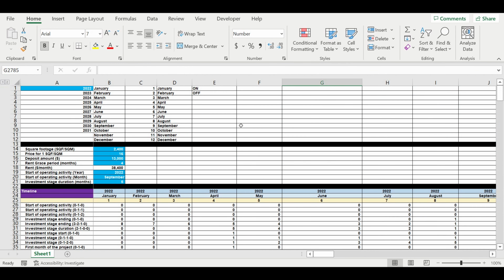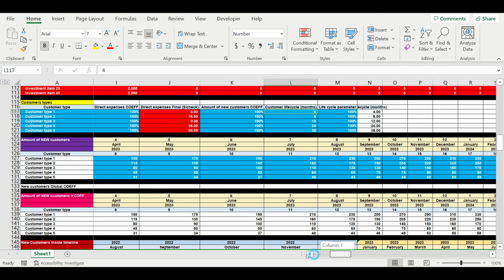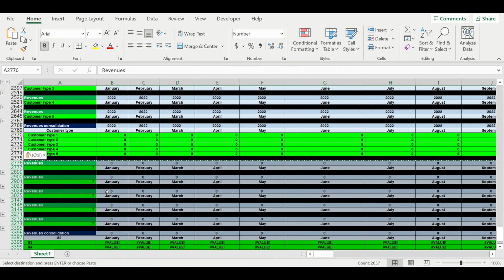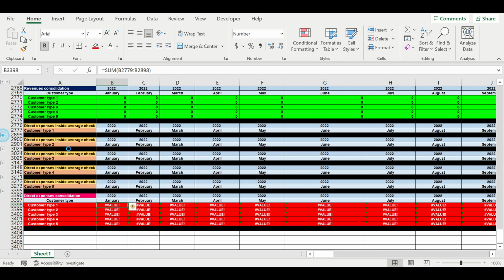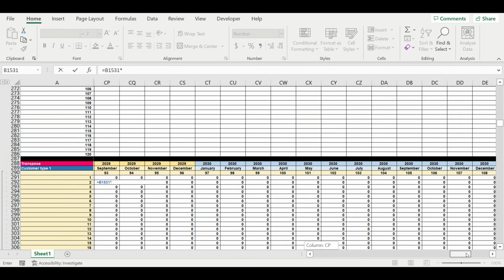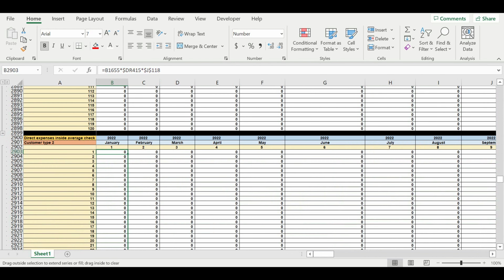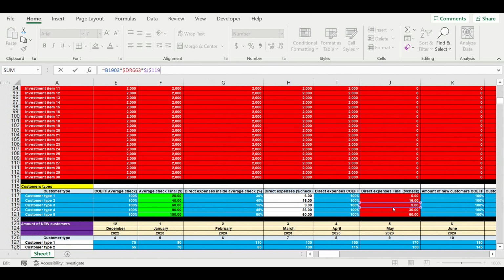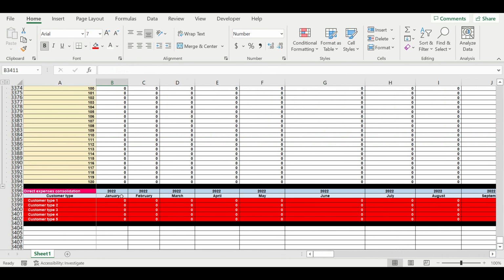Rent Calculator for business. Business Plan / Financial Model from scratch. Part 17. Direct expenses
Rent Calculator for your business idea. Business Plan / Financial Model. Building from scratch. Part 17. Direct expenses in check. MS Excel tutorial.